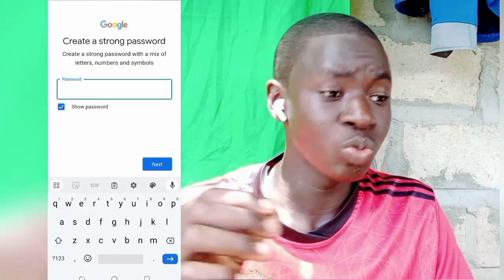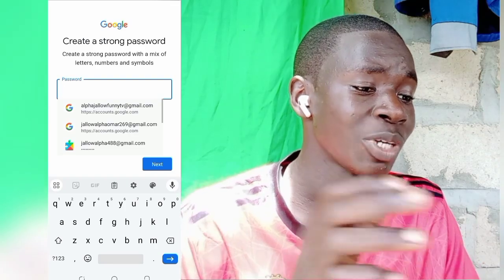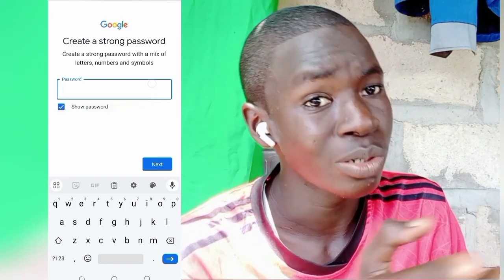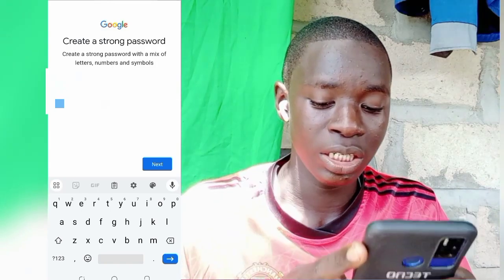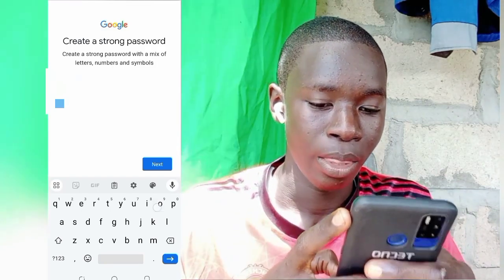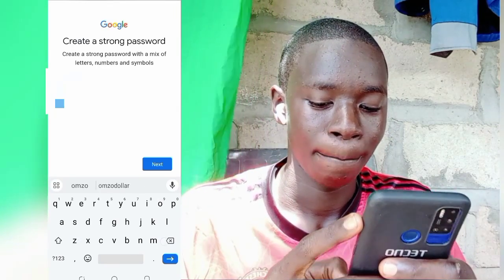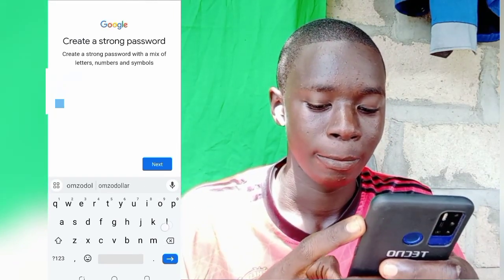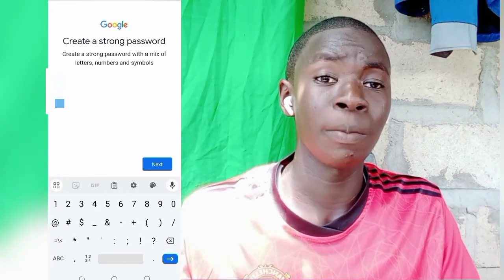How to Start A YouTube channel And Make Money 🤑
How To (Make Money) With Your Mobile Phone In the Gambia

"Are you ready to share your unique voice with the world? Learn how to create your very own YouTube channel in The Gambia and start sharing your passion with a global audience. From setting up your account to optimizing your content for success, this step-by-step guide will help you navigate the exciting world of online video creation. Join the YouTube community in The Gambia and let your creativity shine

YouTube channel creation
Video content creation
Channel optimization
YouTube tips and tricks
 Online video creation
YouTube beginner guide
Content strategy
Channel branding
Audience engagement
Channel monetization
Video SEO
YouTube analytics
YouTube community building